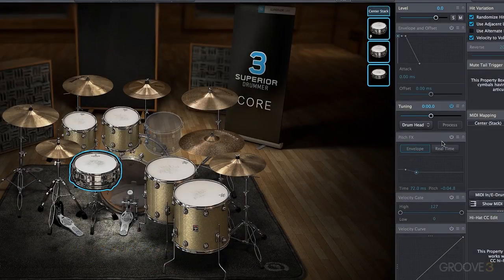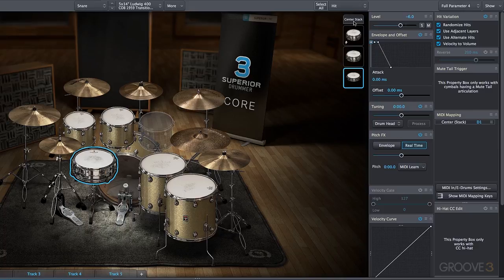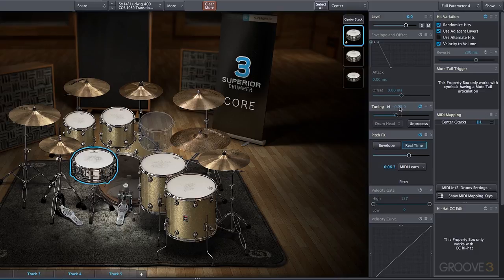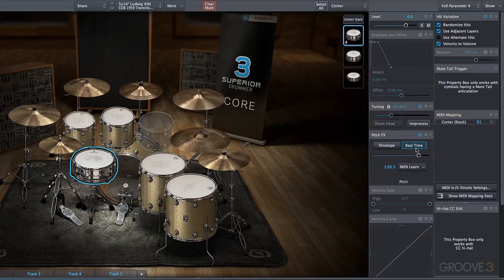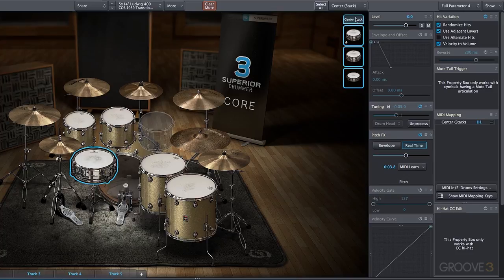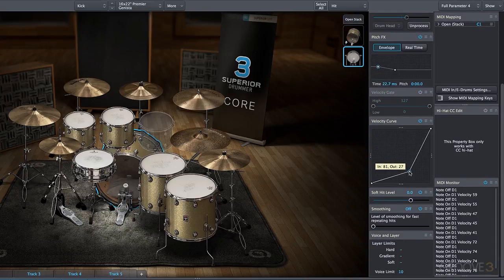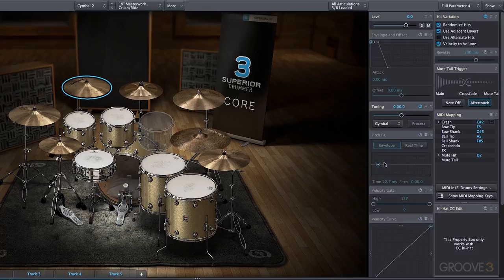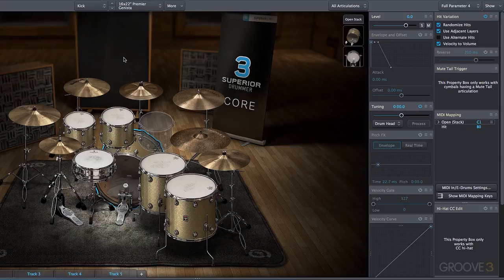Creative Tuning Applications (Superior Drummer 3 Tips & Tricks Vol 1)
Luke explains and demonstrates how to use the Tuning parameter with the high quality algorithm to tune your drums in a realistic fashion while still applying the Pitch FX to the processed drum sound.

Tutorial taken from: Superior Drummer 3 Tips & Tricks Vol 1